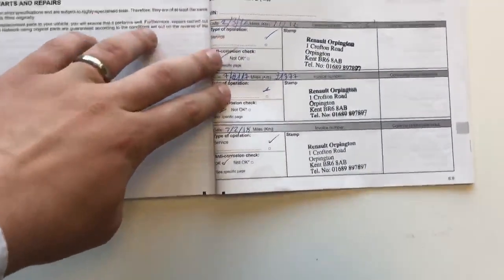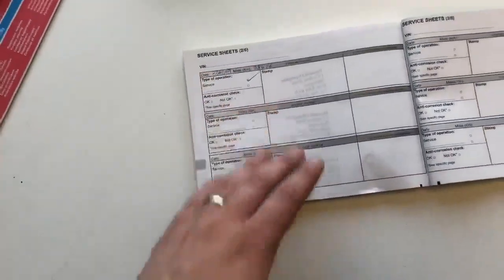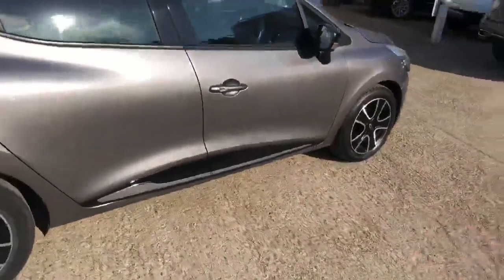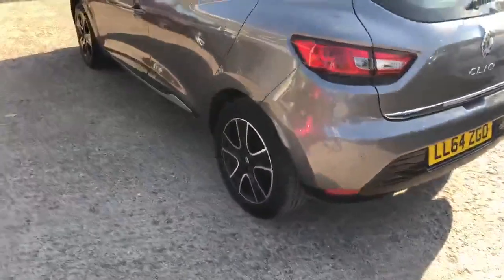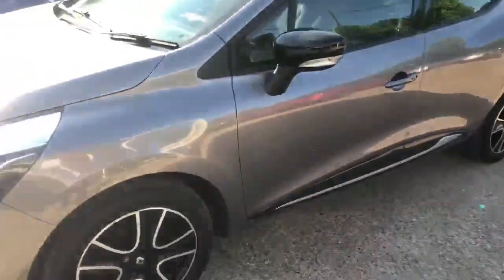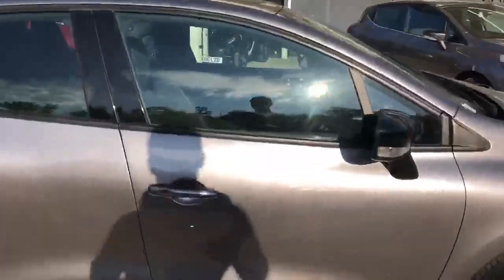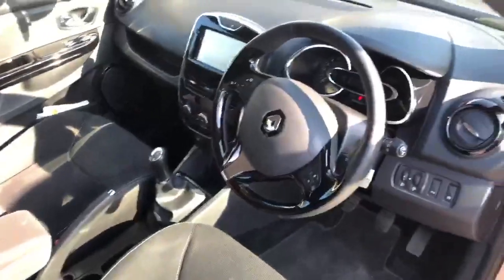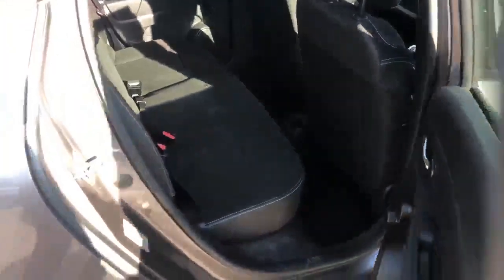LL64ZGO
305 Brighton Road